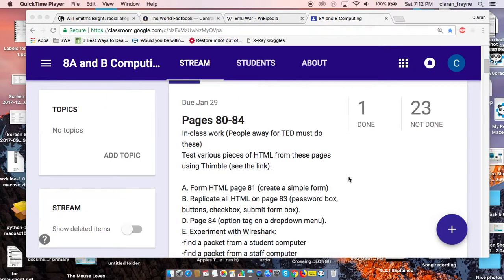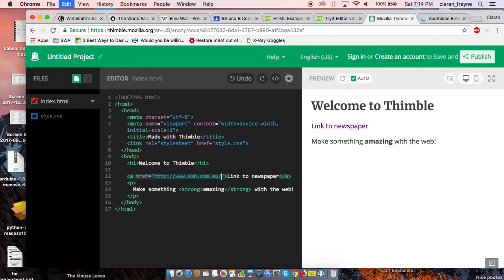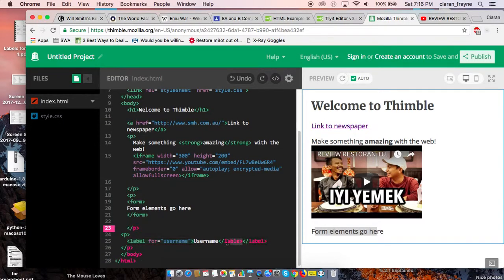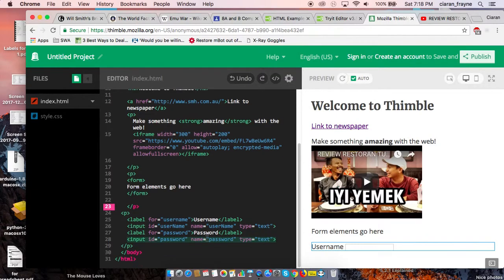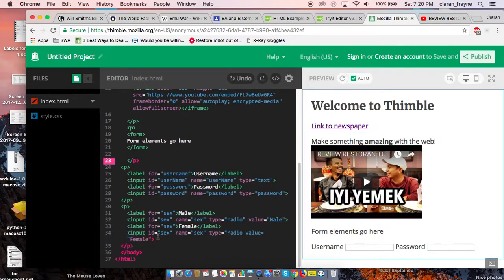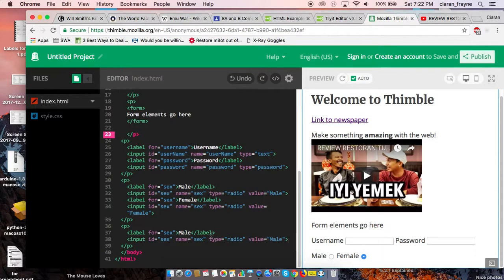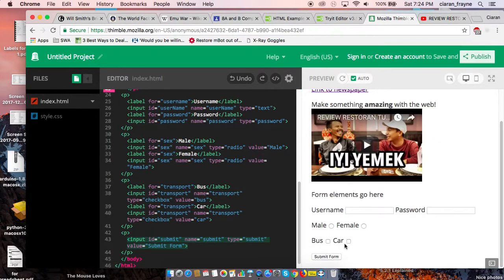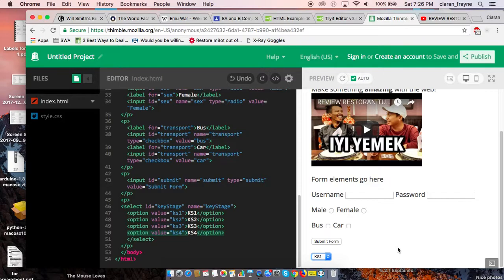Making forms using HTML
How to make forms for usernames and passwords, radio boxes, checkboxes, submit buttons, and drop-down menus.